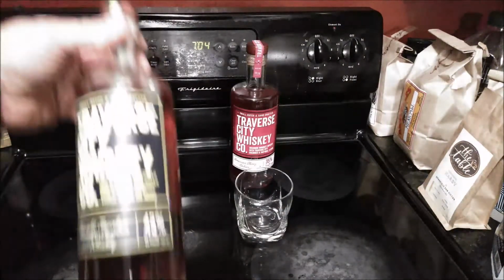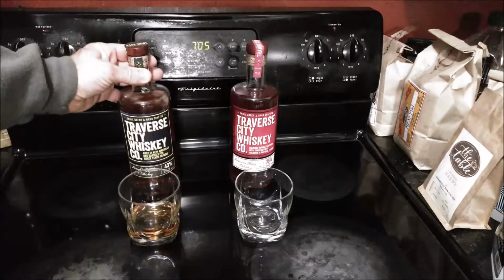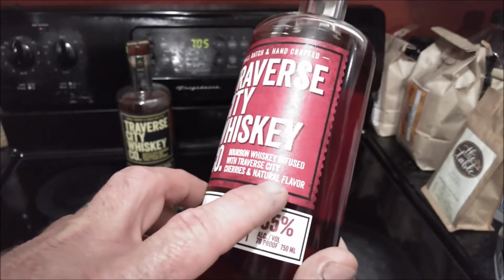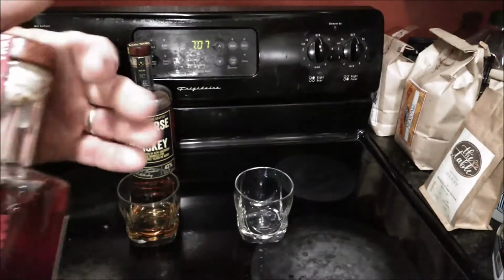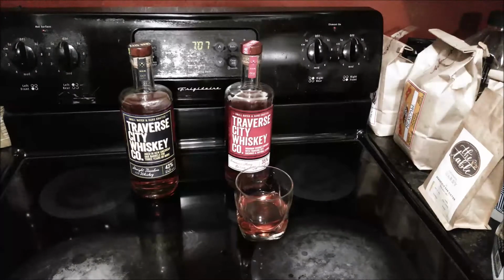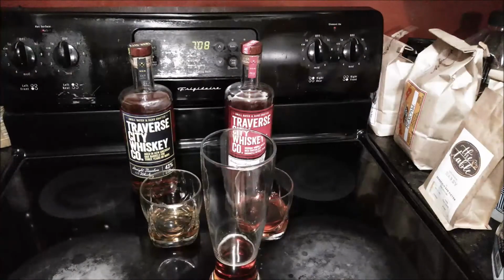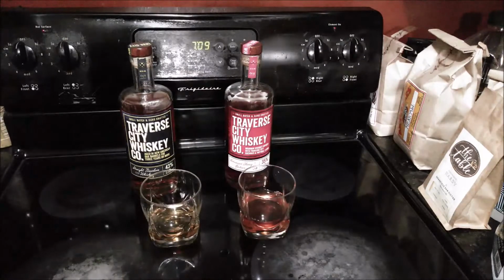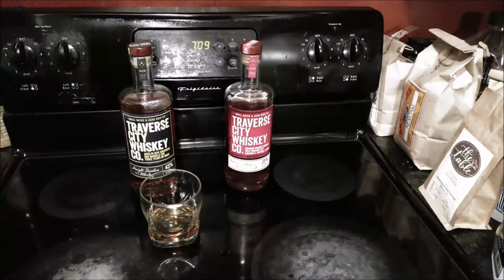Traverse City Whiskey Company American Cherry Edition Review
Someone might say, "Wait!  Bourbon only comes from Kentucky!"  Not according to the interwebs:

Requirements to be bourbon:
PRODUCED ANYWHERE IN USA; MASH BILL OF AT LEAST 51% CORN; AGED IN NEW, CHARRED OAK CONTAINERS.

Traverse City Whiskey Company Straight Bourbon XXX Whiskey
Classification: Straight Bourbon
‍Age: 4 Years
‍Proof: 86
‍Mashbill: 71% Corn, 25% Rye, 4% Barley

Traverse City Whiskey Company  American Cherry Edition
Classification: Straight Bourbon Infused with Cherries
‍Age: Undisclosed (Presumably their own distillate infused with cherries for 2 weeks)
‍Proof: 70